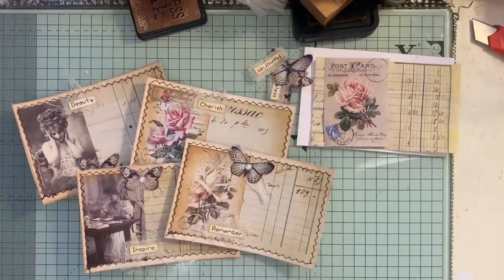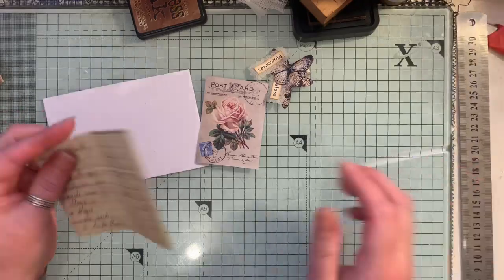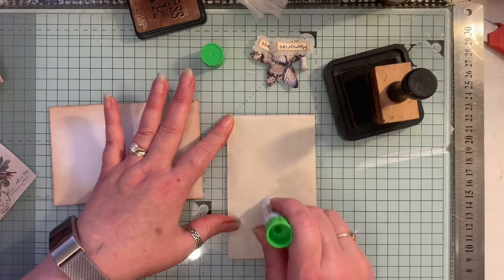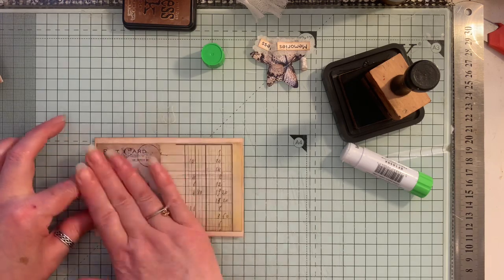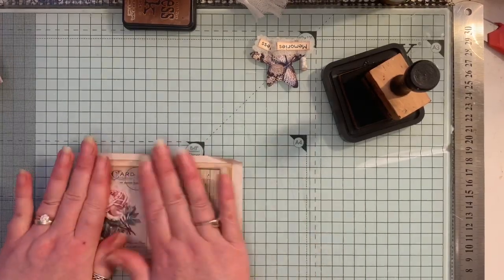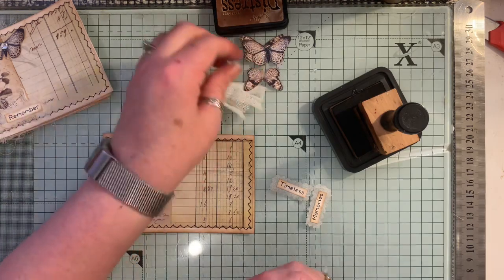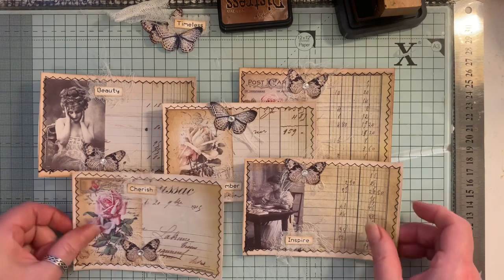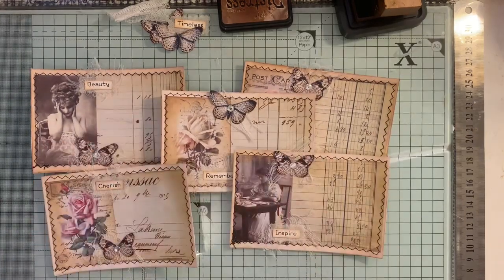Let’s make : vintage journal cards for your journals